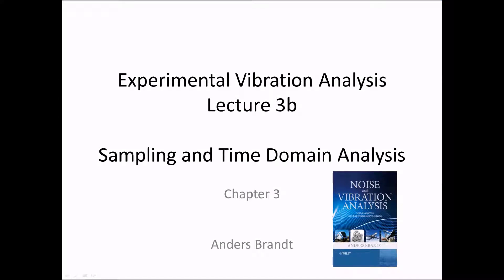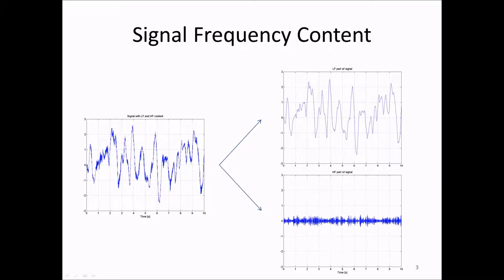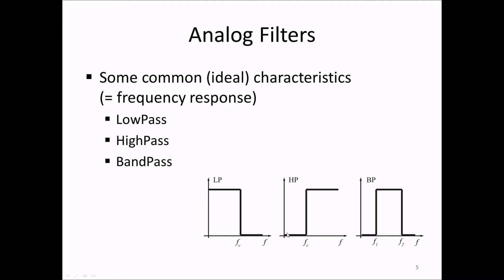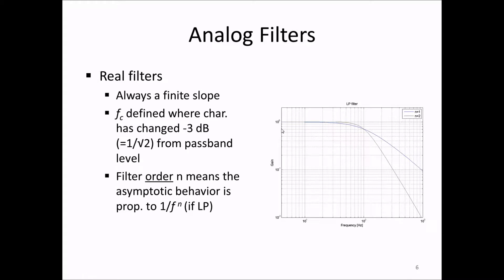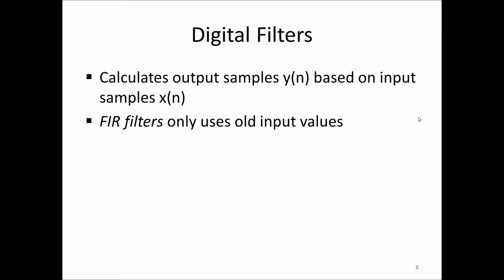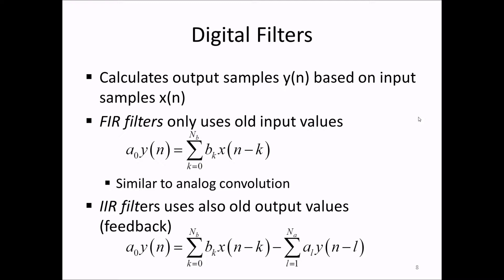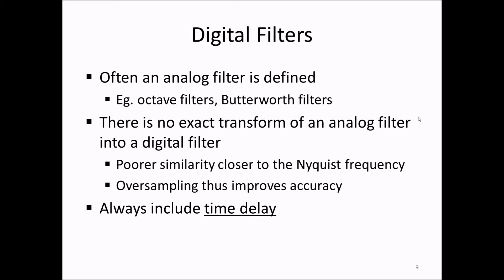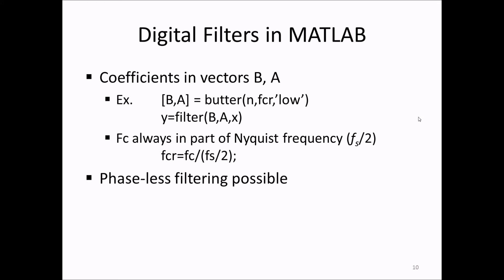Lecture 3b, Part 2(3) of lecture 3, of Experimental Vibration Analysis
This is the first of three parts of the third lecture of the course in experimental vibration analysis. The lecture deals with time domain analysis of signals, and this part describes analog and digital filters.